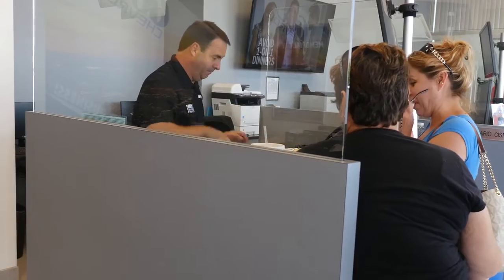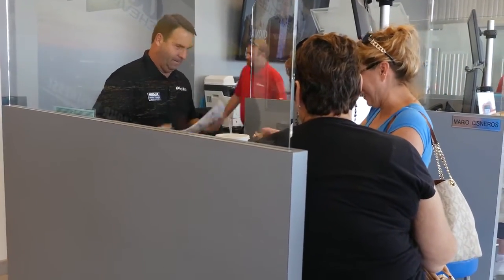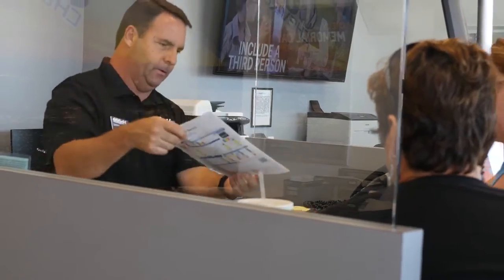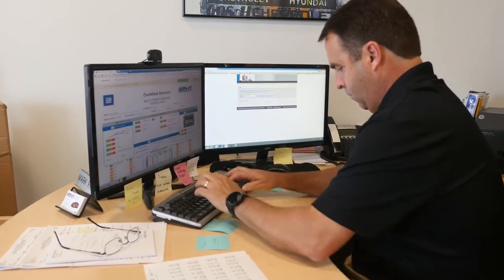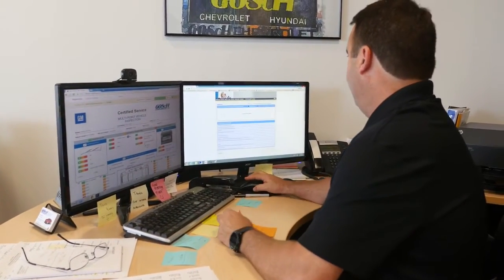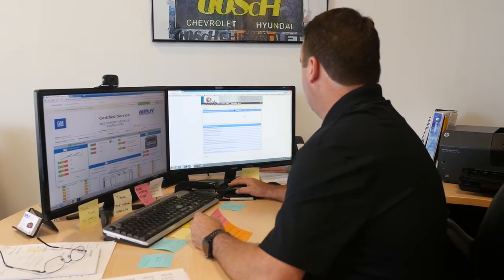Gosch Chevy Increases CSE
Employees and management share how UpdatePromise360 is making their customers happy!